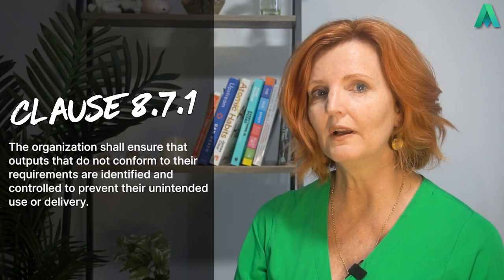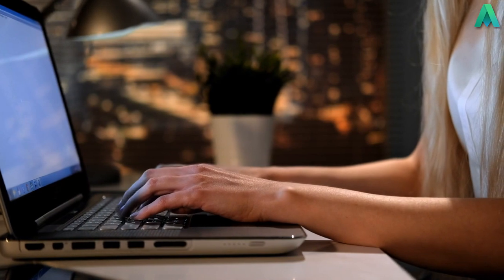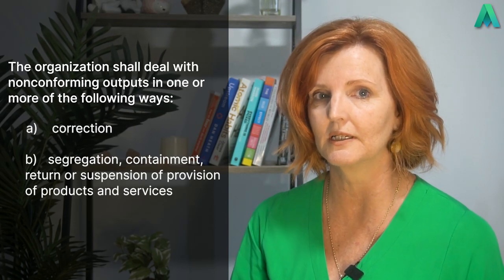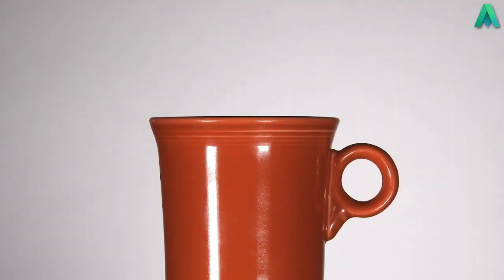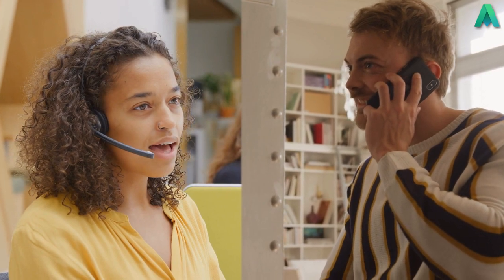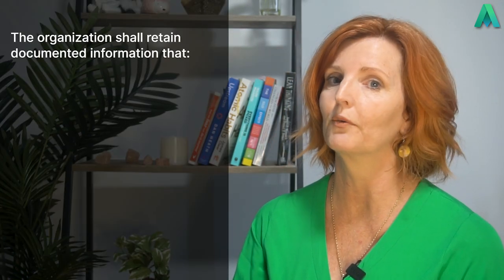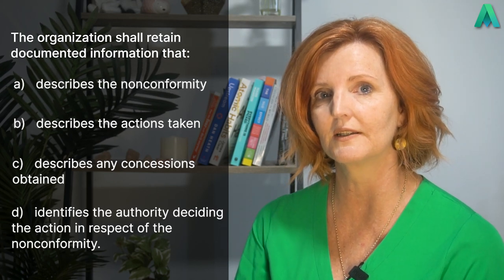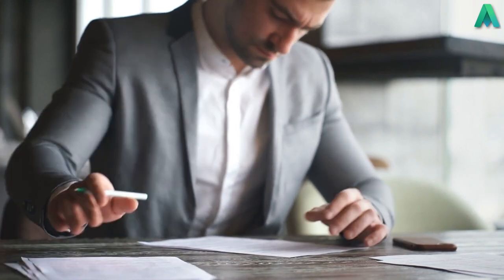Defining ISO 9001 | Clause 8.7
In this video Auditor Training Online's director and experienced auditor, Jackie Stapleton is going to cover clause Clause 8.7 Control of nonconforming outputs. She is going to break this clause down and turn it into something you can all understand.